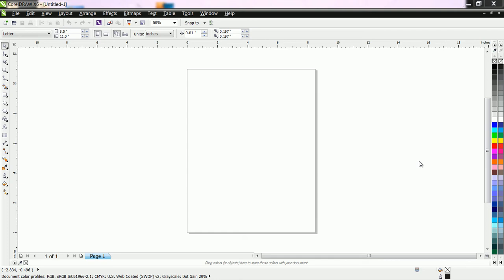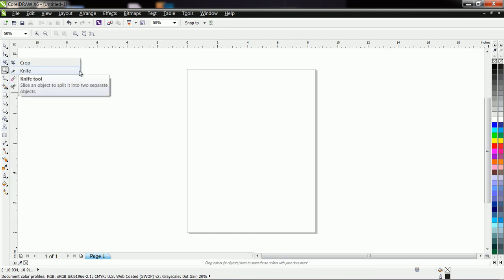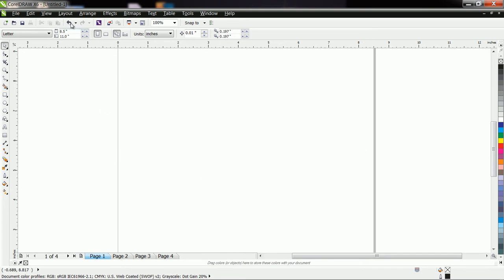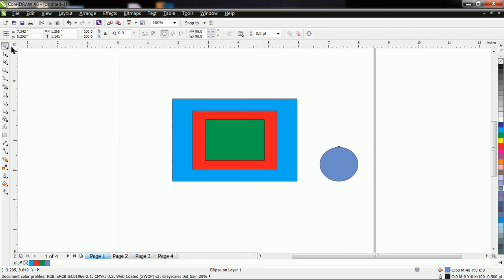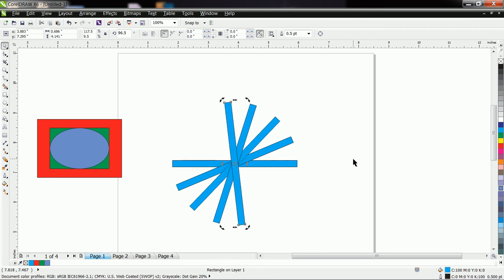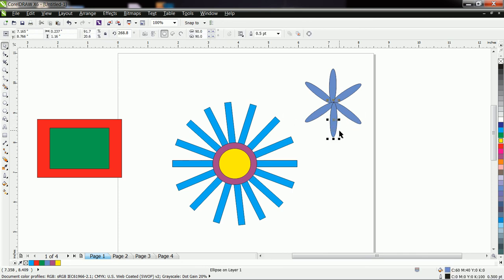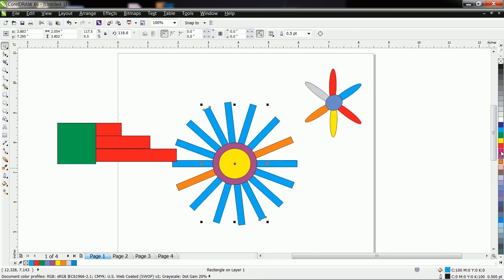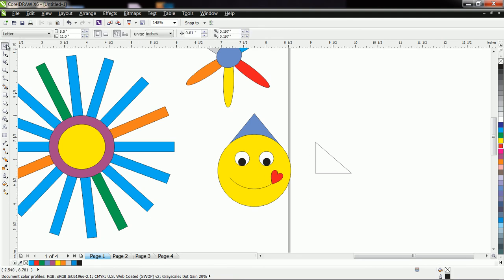Coreldraw Tutorial For Beginners(Introduction & Basic Shapes) - Part 1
Coreldraw Tutorial For Beginners(Introduction & Basic Shapes) - Part 1, Pick Tool, Rectangle Tool, Basic Shapes,